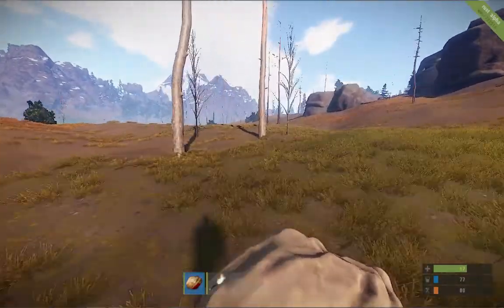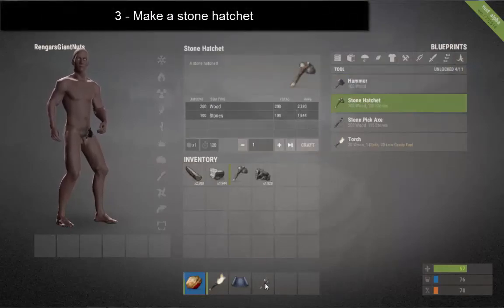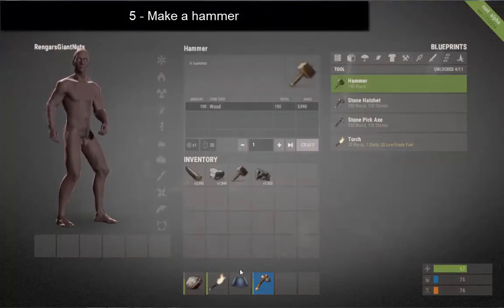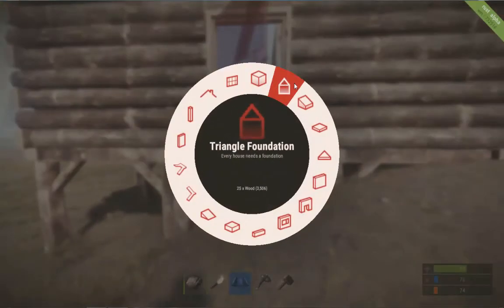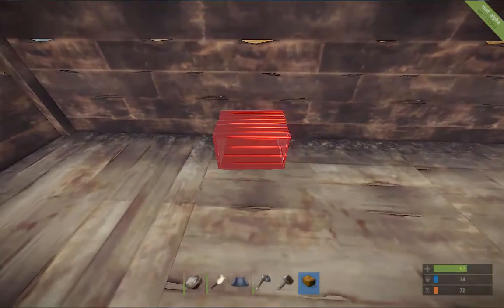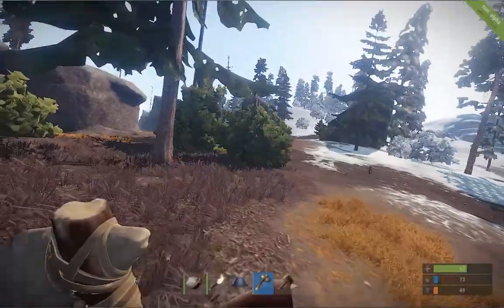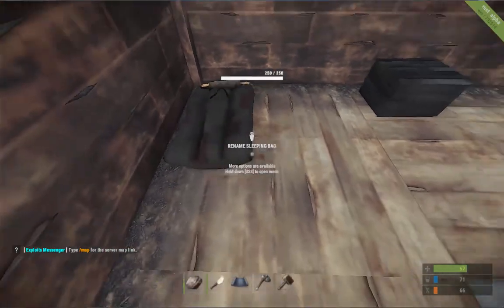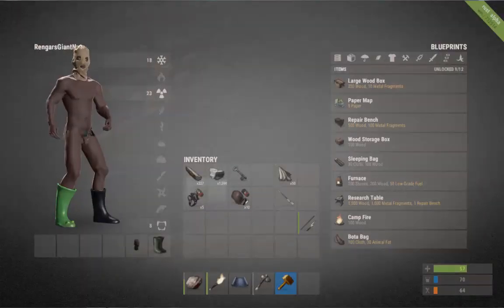RUST: How to survive your first day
Hey everyone! Please enjoy this video!

It's only for fun!